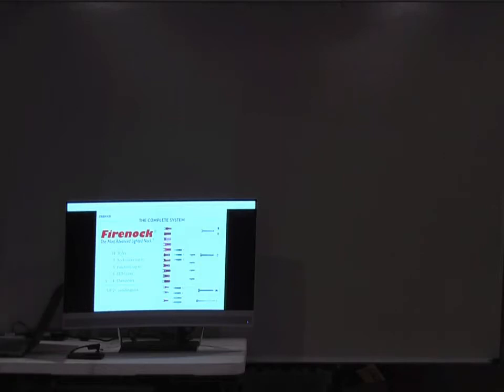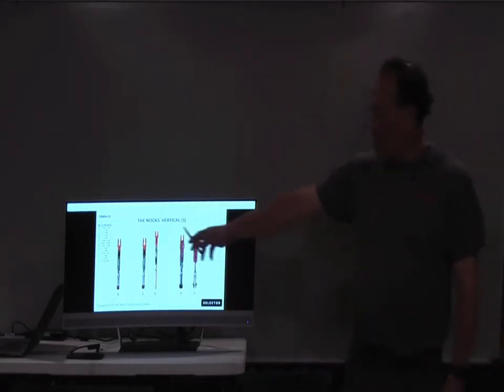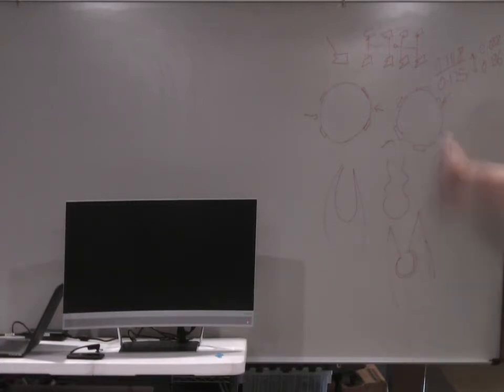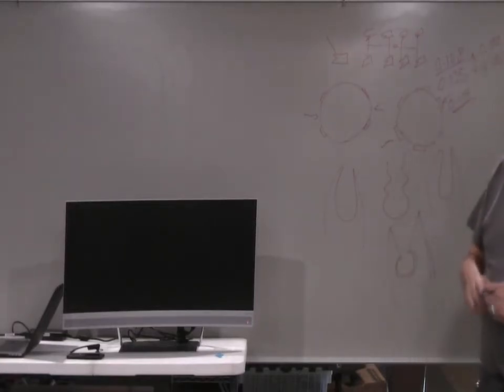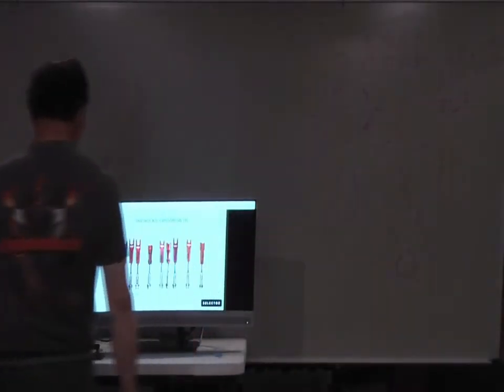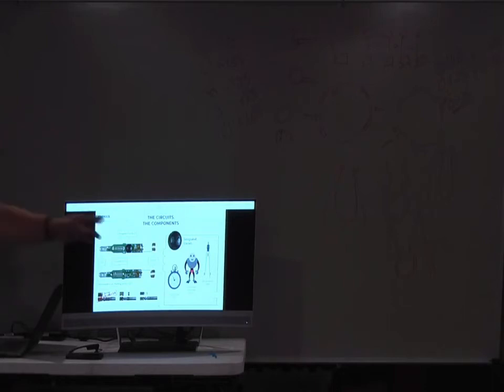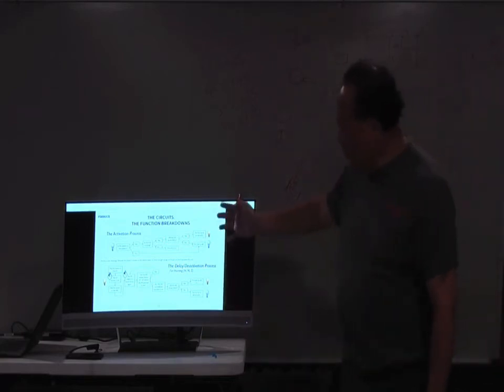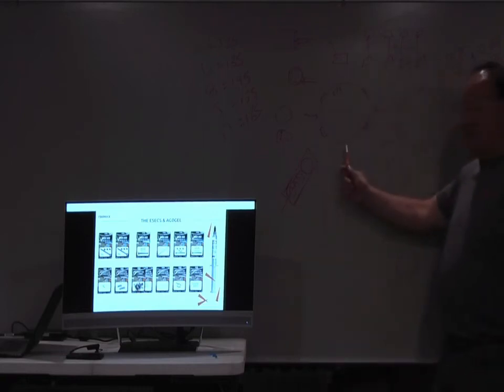Firenock Class June 2018 Henry IL #1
1/5 of the Firenock Dealer/Enthusiast classes that were held at the Firenock Headquarters in Henry, IL during June 2018.  This is a re-upload from our other channel, Firenock LLC, to our main channel, FirenockTV.  It cannot be used to become a Certified and Trained Dealer; it is for referential use only.